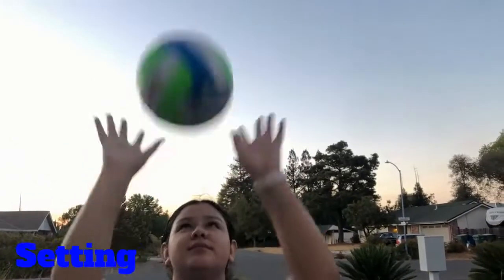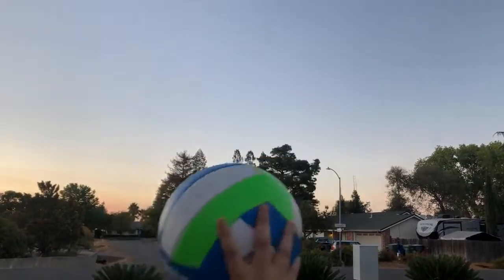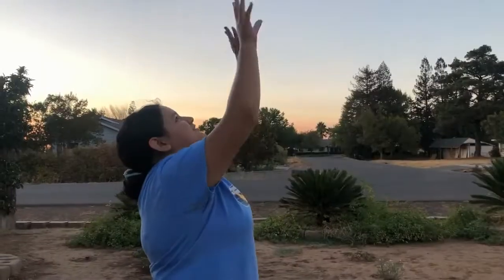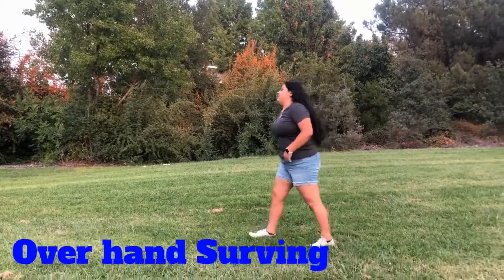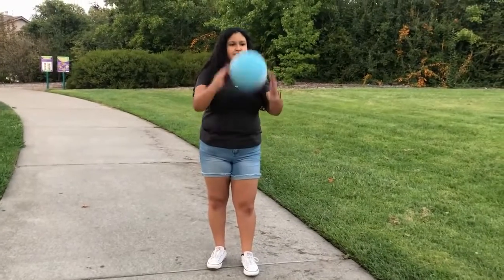All About Volleyball